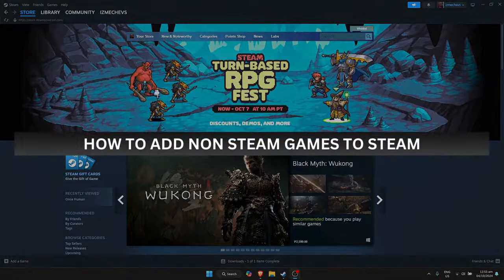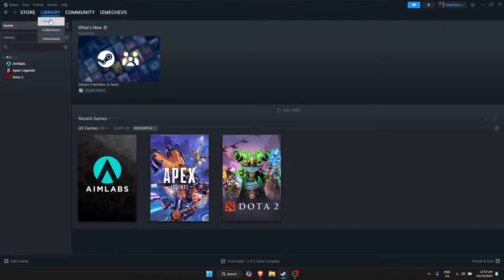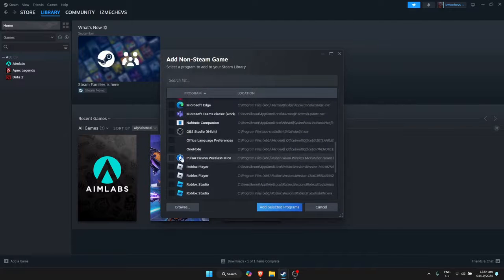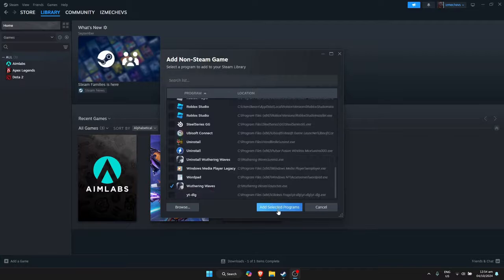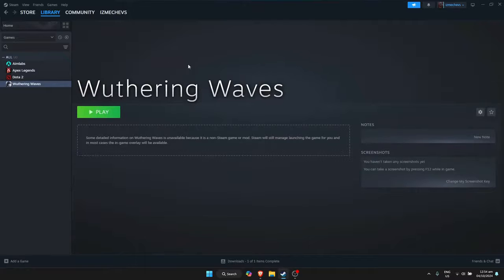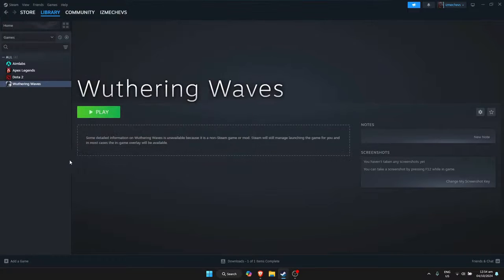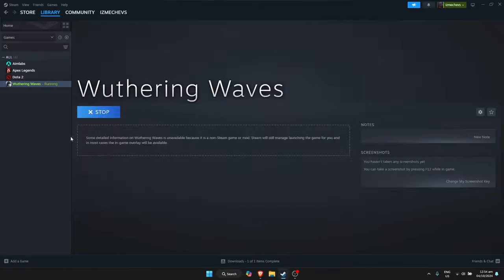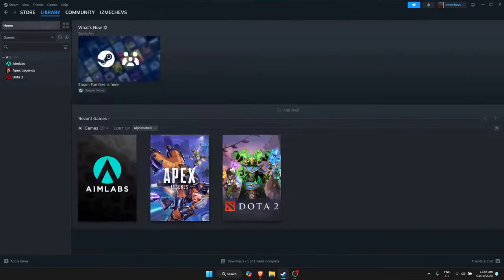How to Add Non Steam Games to Steam | Steam Tutorial (2027)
Tired of switching between platforms just to launch your games? Steam lets you organize your entire library—even for games that weren’t downloaded from Steam. In this tutorial, I’ll show you how to add non-Steam games to your Steam library so you can launch everything from one place and even use the Steam overlay.

In this tutorial, you'll learn:
How to add a non-Steam game to your library
How to set custom icons and launch options
Which features work with non-Steam games

Follow these steps to centralize your gaming experience with Steam!